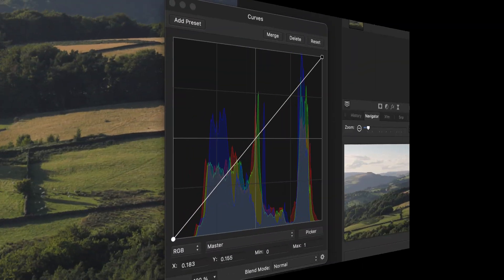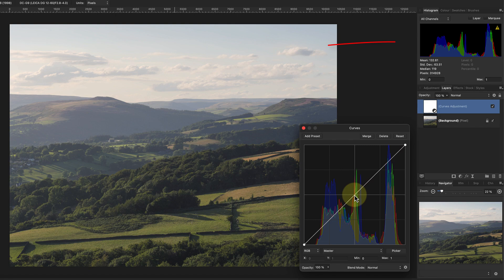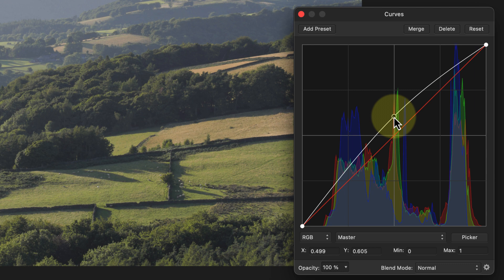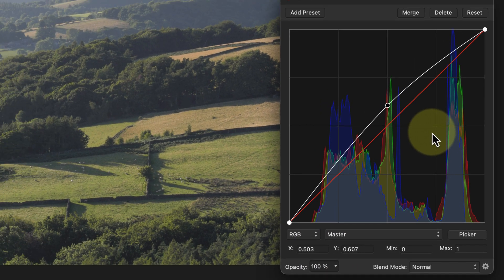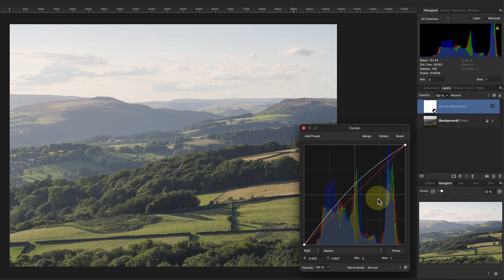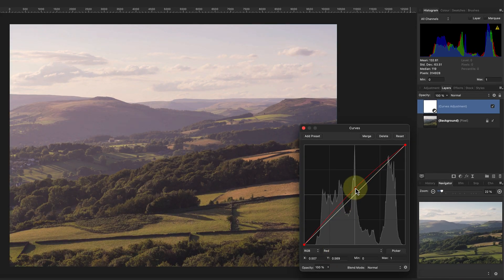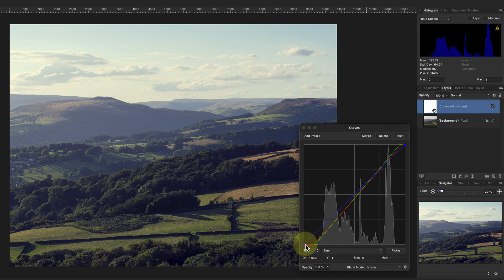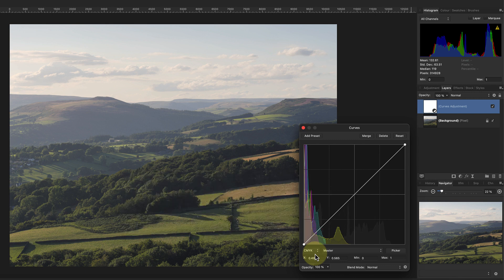The Affinity Photo Curves Secrets You Need to Know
In this video, I reveal some secrets about how the Curves Tool works. By understanding these few points, you can take complete control over the Curves adjustment.